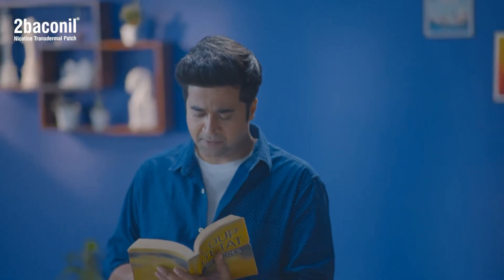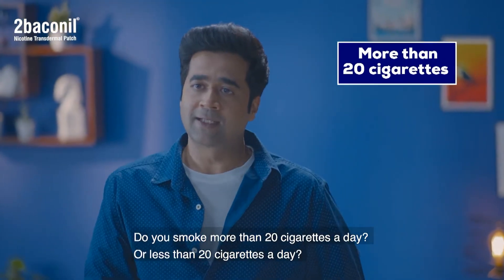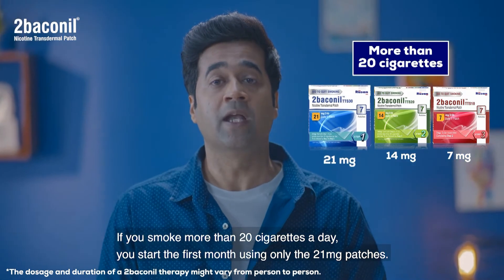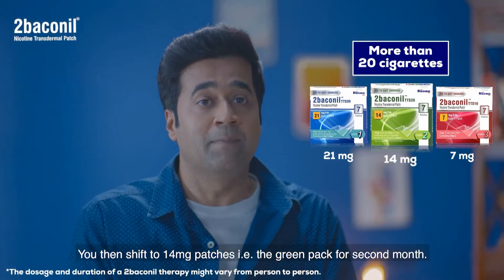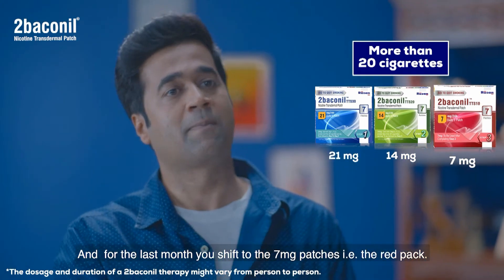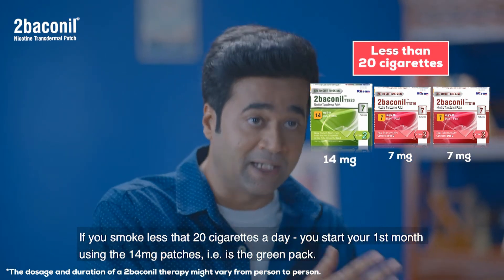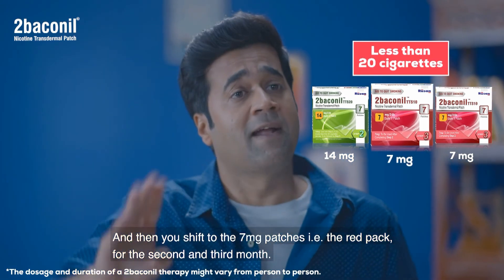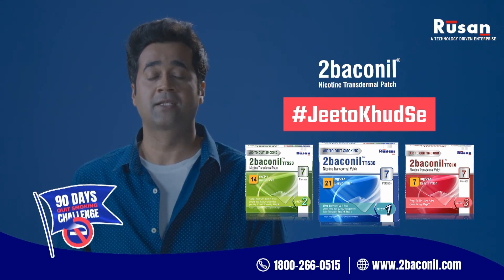How to select a 2baconil Therapy?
Picking a therapy now will be very easy. Watch the video to know which therapy is best for your smoking habit. Take the 2baconil JeetoKhudse - 90 Days Quit Smoking Challenge today